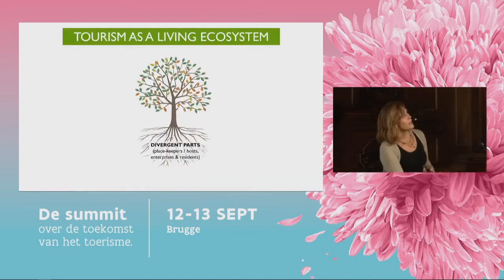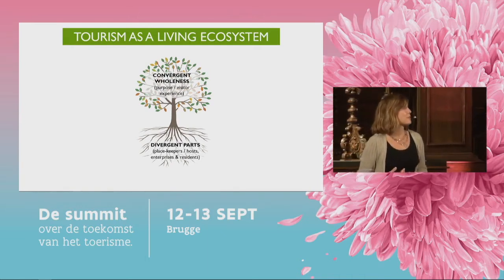Michelle Holliday on organizational photosynthesis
Excerpts from a keynote on thrivable tourism